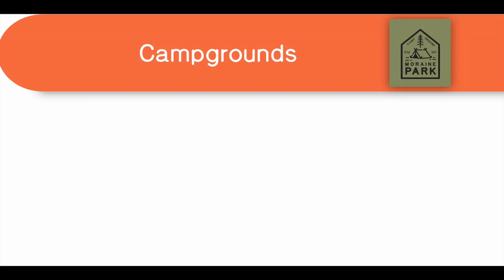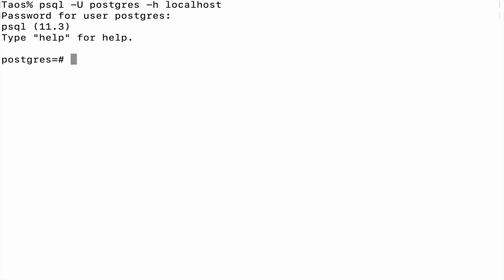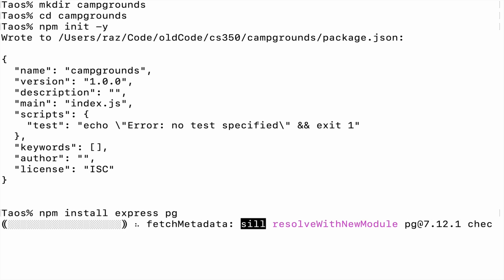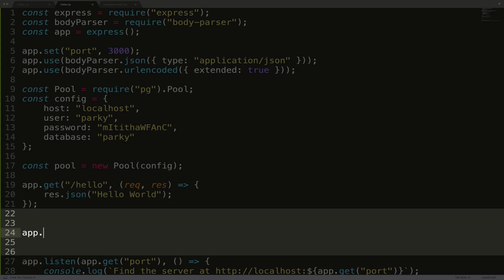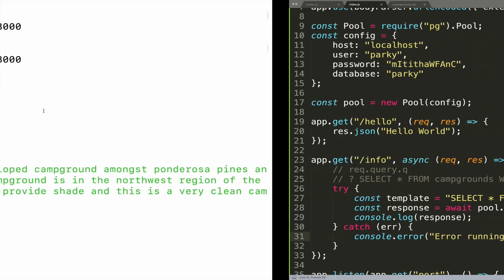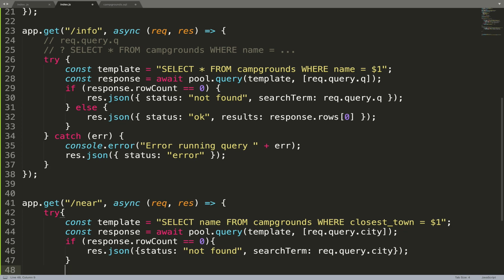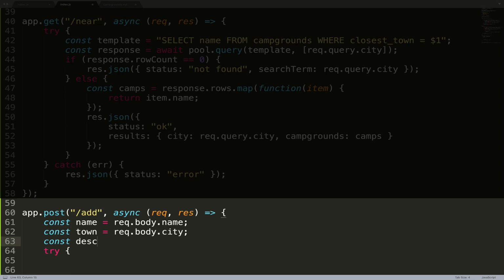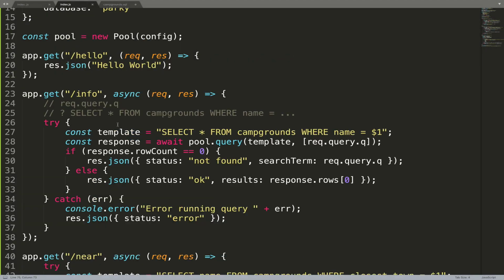Using Postgres with Nodejs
This video is part of a course on backend development.